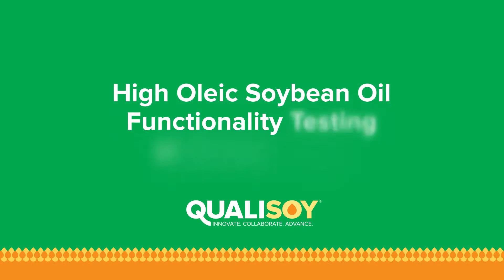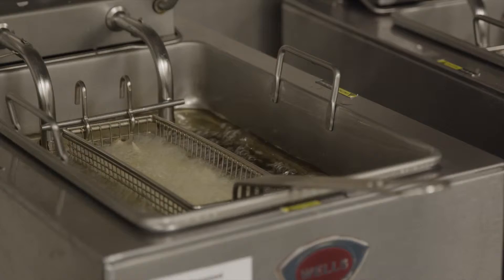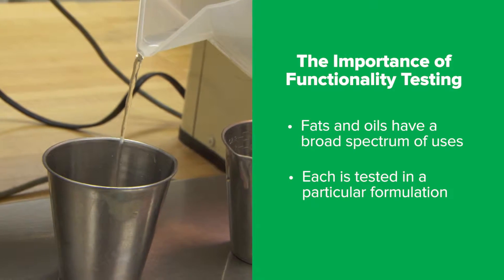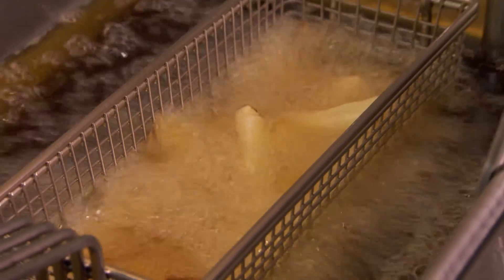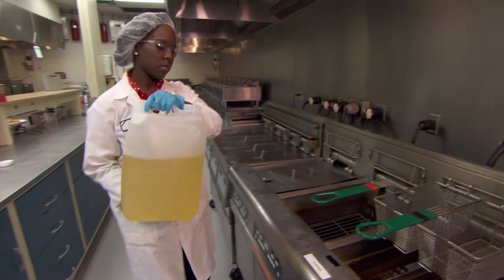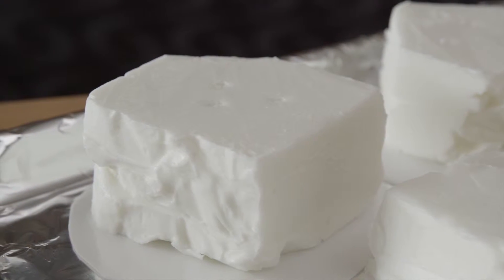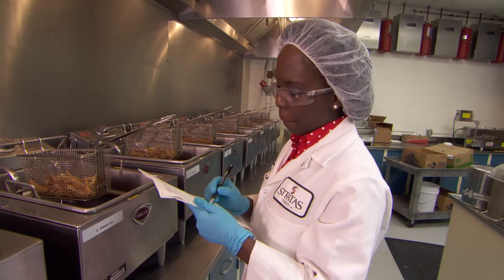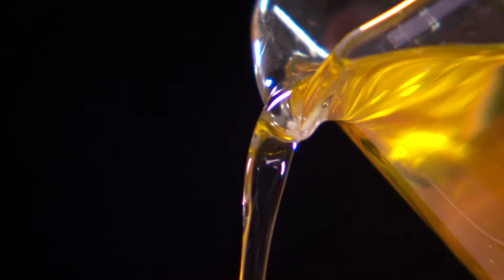High Oleic Soybean Oil Functionality Testing Analysis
Learn about new high oleic vegetable oils functionality studies. Results confirm high oleic soybean oil performs equivalent or superior to other high stability oils in deep frying tests, making it a great choice for the food industry.

to request a sample of high oleic soybean oil today.